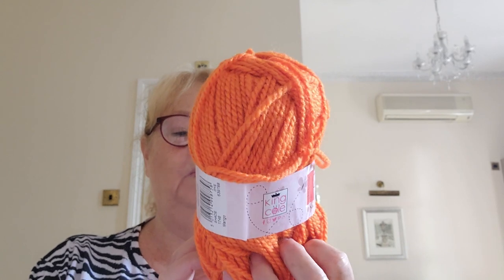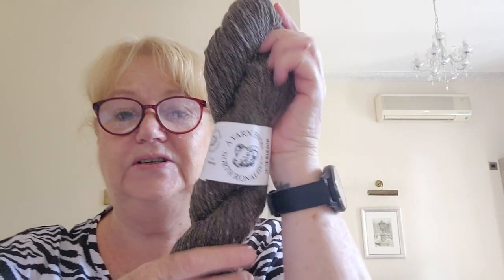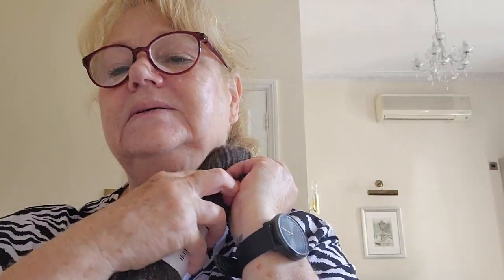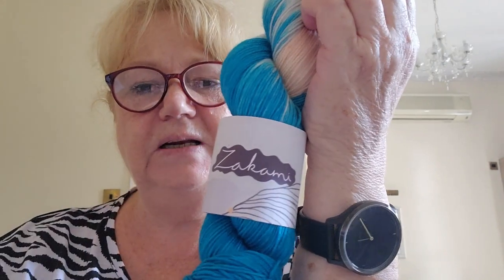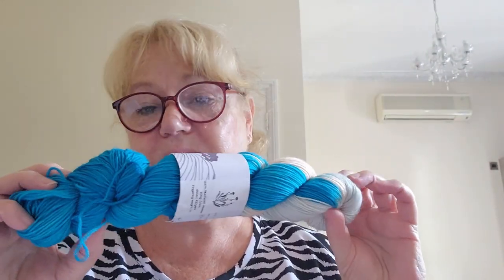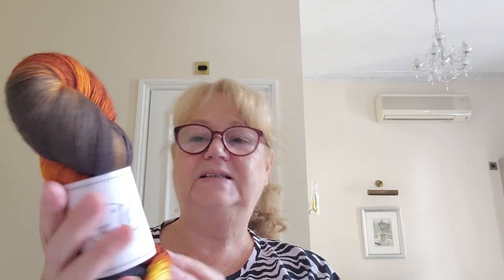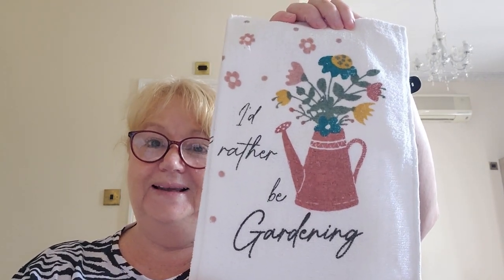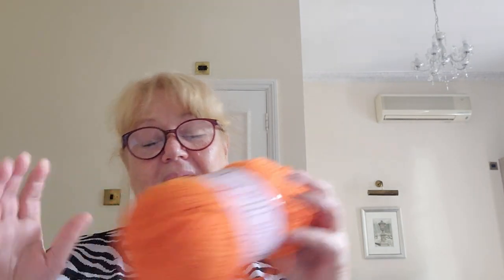My UK Holiday Yarn Adventures... a Journey of Discovery.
Some of the yarns I purchased during my UK Holidays.
Beanie Tutorials
Amazon Wish List

Mail Contact
Judy@Witchpeace Craft